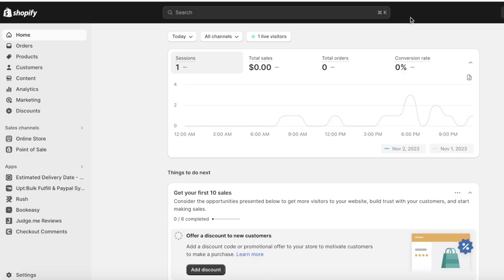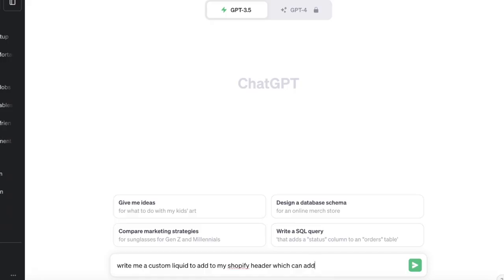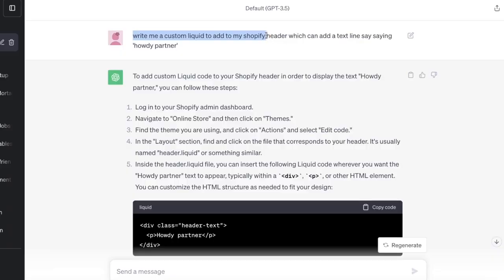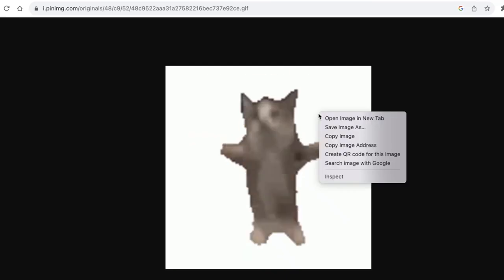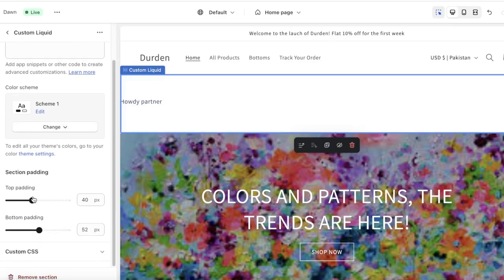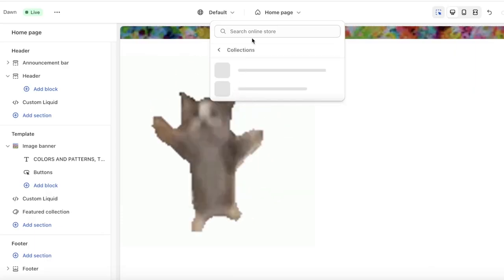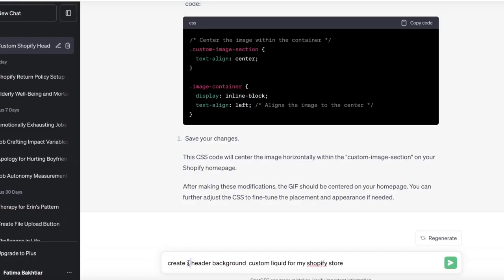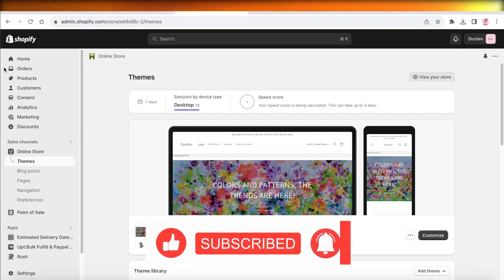How to Add Sections on Shopify Pages | Step by Step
Adding sections to any page on Shopify enhances the customization and functionality of your online store. To begin, navigate to the Shopify admin panel and select the "Online Store" option. From there, choose "Pages" and select the page you wish to edit.

Click on the "Add section" button to explore various pre-built options such as image galleries, testimonials, or featured products. Customize each section by adjusting the content and layout to fit your branding. Finally, save your changes and preview the page to ensure it meets your expectations. This process allows for a tailored shopping experience that can drive engagement and conversions.